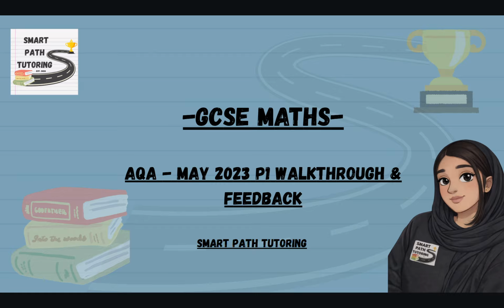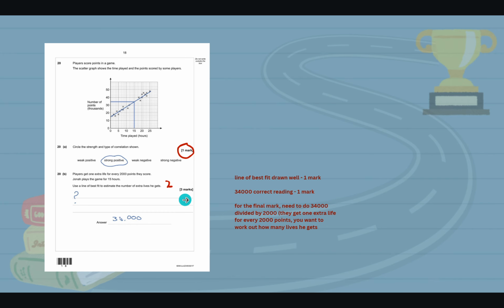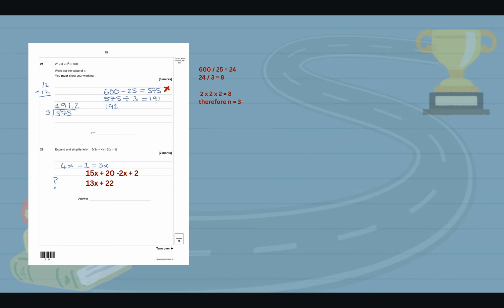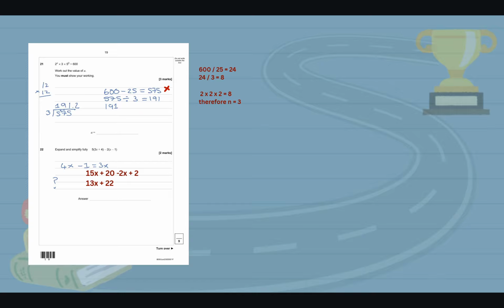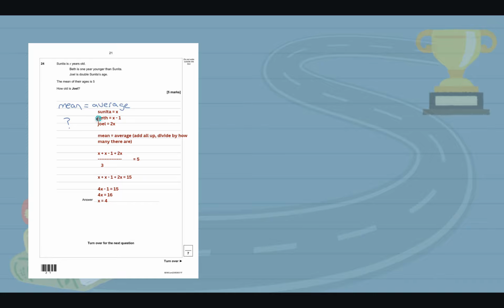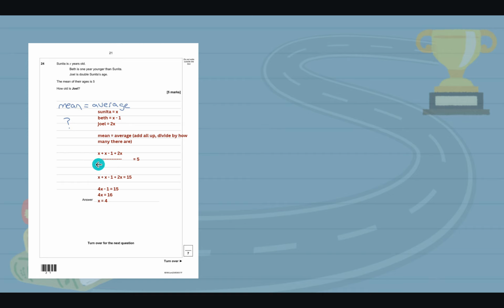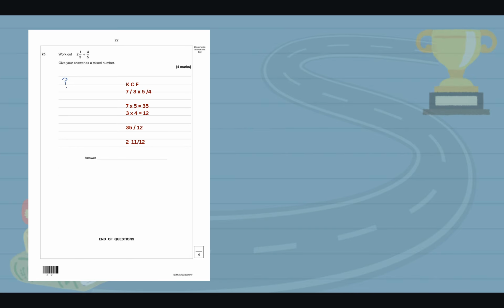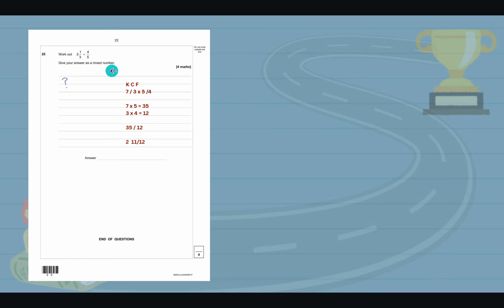GCSE Maths- AQA May 2023 Paper 1 Walkthrough (Part Two) | SMARTPATHTUTORING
Want to smash your GCSE Maths Foundation Paper? 📈✍️

Stop losing "easy" marks! In this video, I’m walking through a GCSE Maths Foundation Past Paper that has been completed by students.

I’m showing you the exact difference between a "nearly there" answer and a full-marks response. We’ll look at the common mistakes that cost students their Grade 4 or 5 and discuss how to pick up method marks even when you aren't sure of the final answer.

Perfect for AQA, Edexcel, and OCR students who want to build confidence and master exam technique.

What’s inside the walkthrough:
The Marking Process:** I go through real student work to show you what the examiner is actually looking for.
Error Correction: Identifying the "silly mistakes" in basic arithmetic and rounding.
Decoding Questions: How to figure out what the question is asking when the wording gets confusing.
Calculator Skills: Making sure you’re using your tech correctly to avoid simple errors.

Foundation Key Topics:
Number:  Fractions, decimals, percentages, and place value.
Algebra: Solving simple equations, simplifying expressions, and using formulas.
Ratio & Proportion:  Scaling recipes, exchange rates, and best-buy problems.
Geometry: Area, perimeter, angles on a line, and basic transformations.
*Stats:  Averages (Mean, Median, Mode) and reading frequency tables.

Don’t let the exam paper intimidate you—let’s get those marks together! 🚀